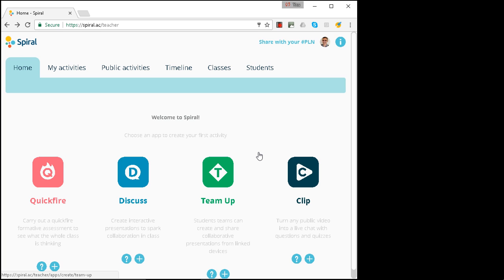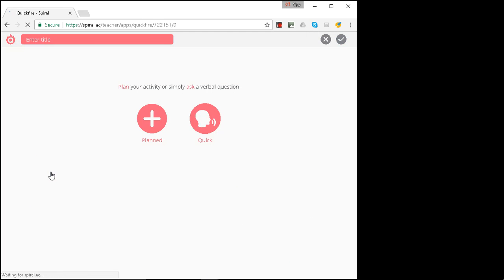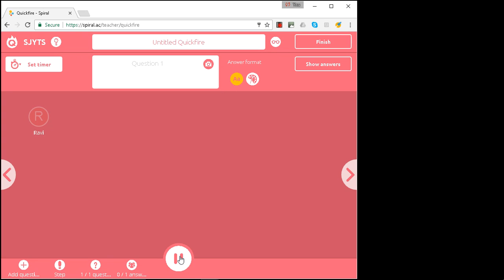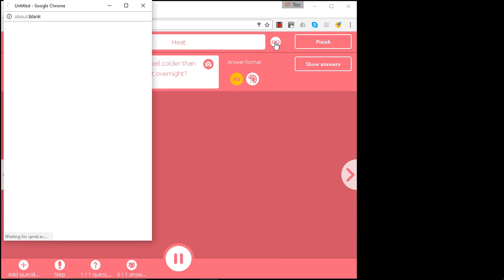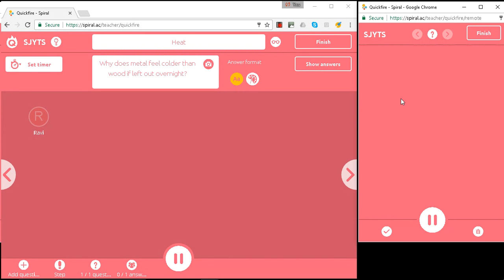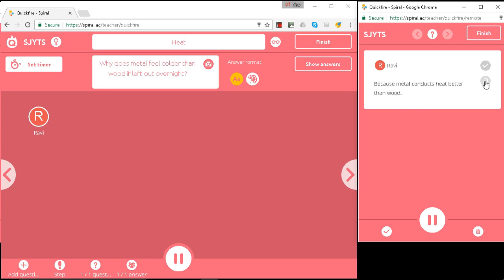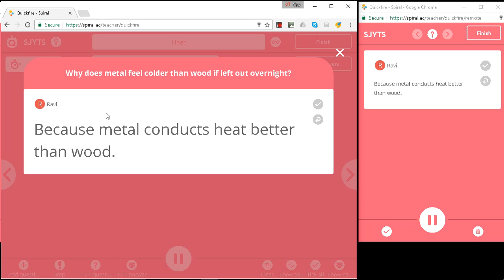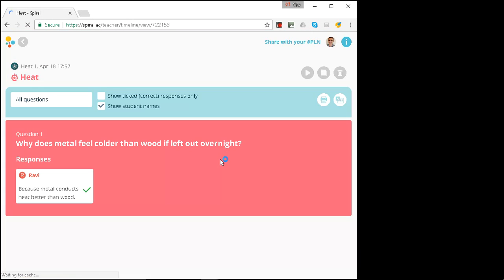See student answers before revealing them on your projected screen